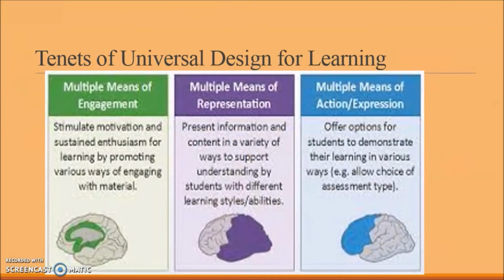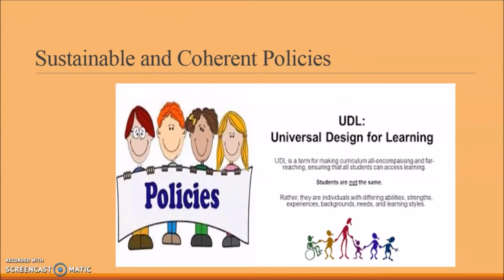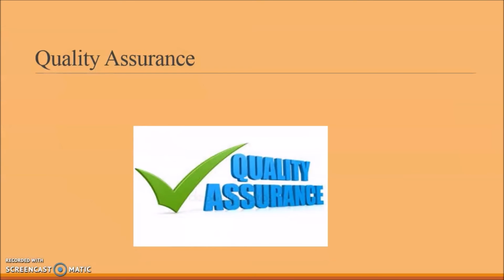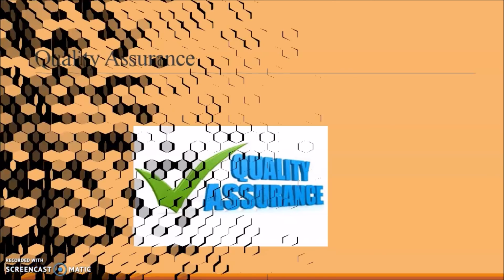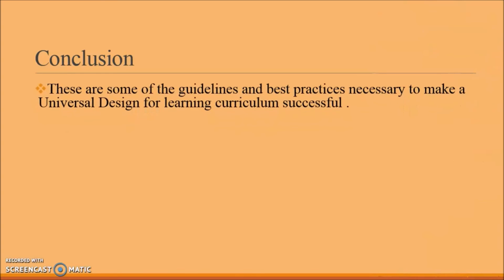Best Practices Using Universal Design for Learning